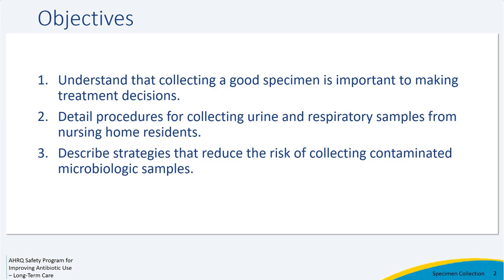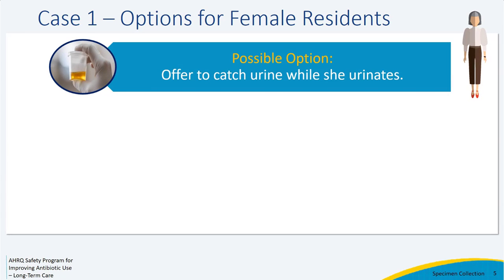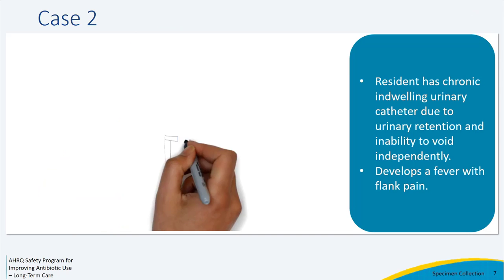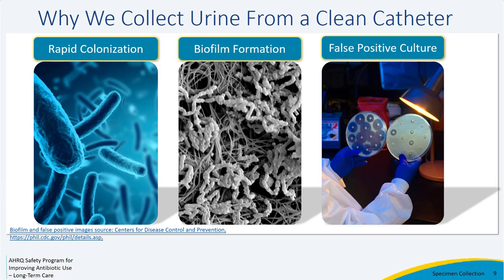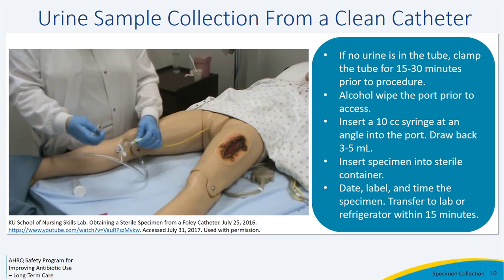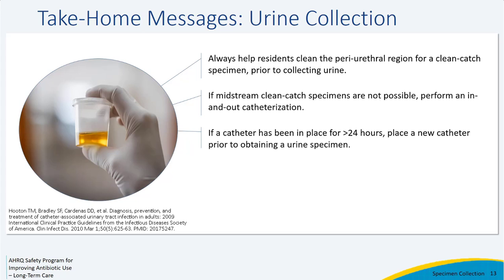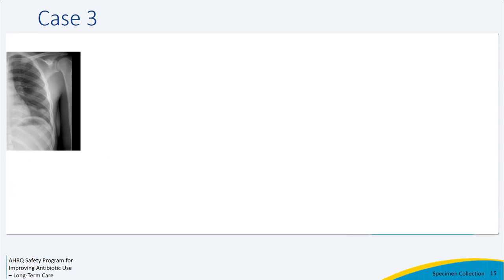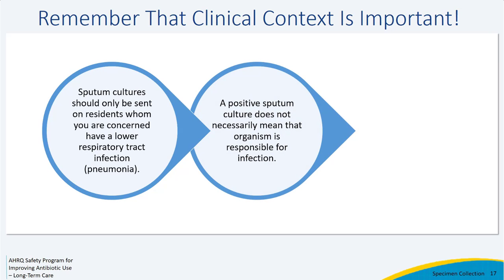AppropriateCollectionOfMS_LTC_eLearning